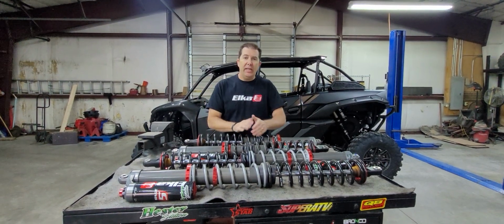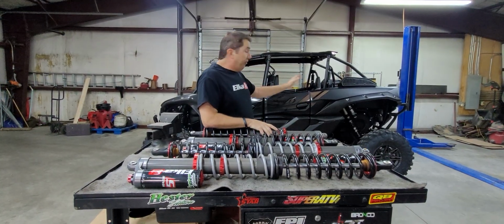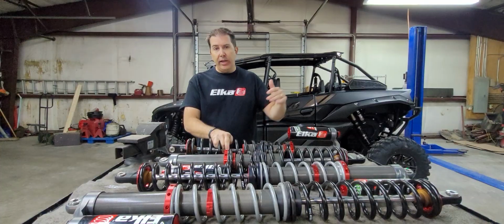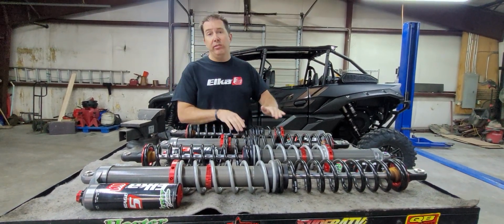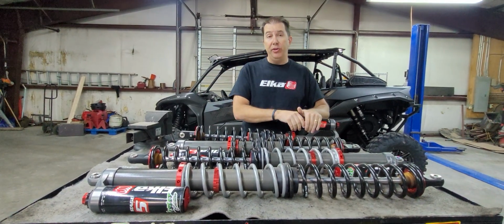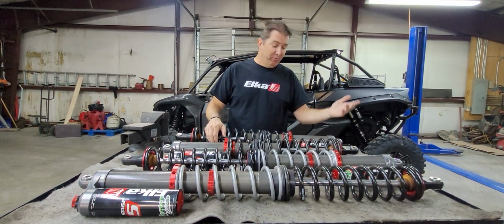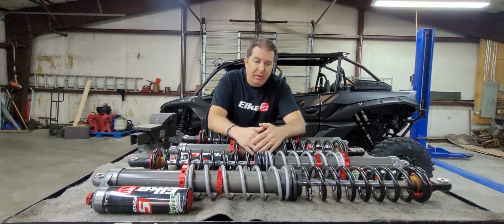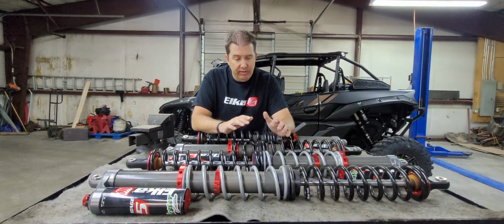Kawasaki KRX Hester Edition Elka shock package for 2 and 4 door!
CORRECTION to the video 30 clicks of high and low compression, I did say 40, it's 40 clicks of rebound.
These are made for NON-ES models without live valve. Take your ride and performance through the roof! Stop throwing money at the stock Fox shocks and go right to the top! Racing? You WANT these shocks 100%!